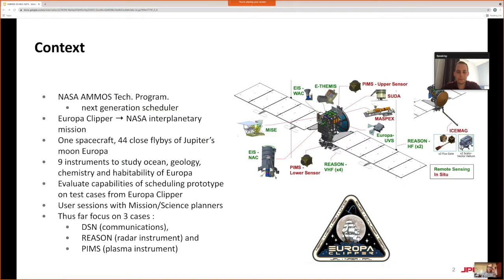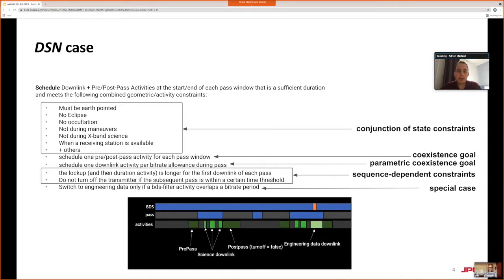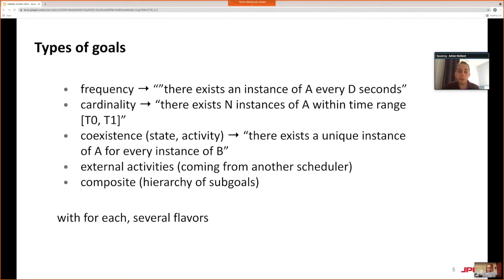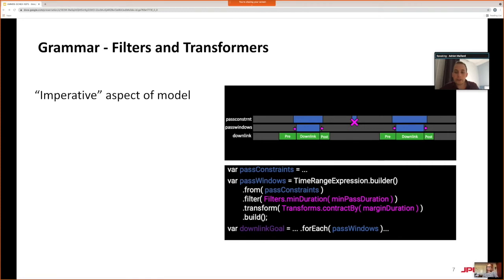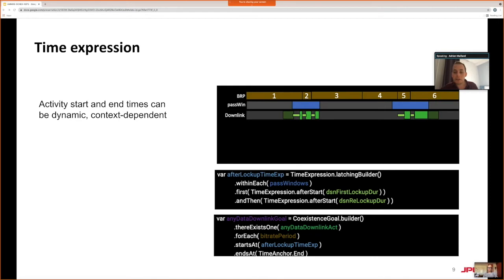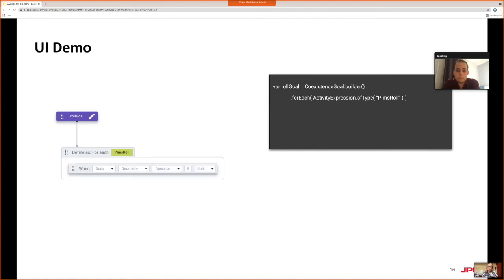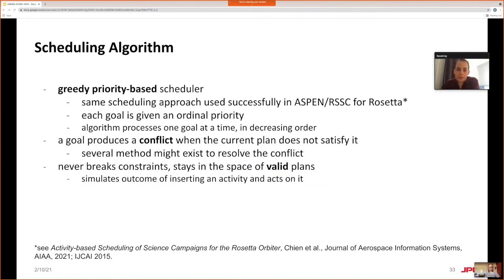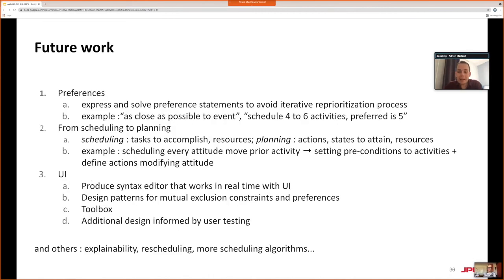Sailing Towards an Expressive Scheduling Language for Europa Clipper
KEPS 2021

Adrien Maillard, Marijke Jorritsma and Steve Schaffer